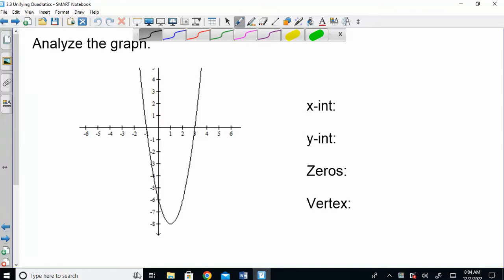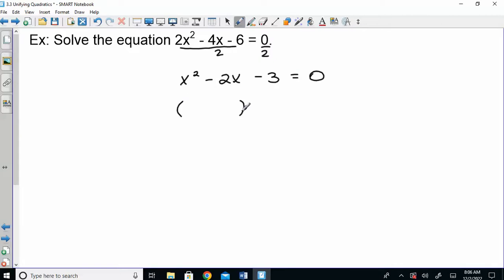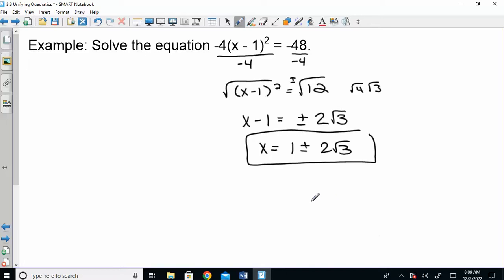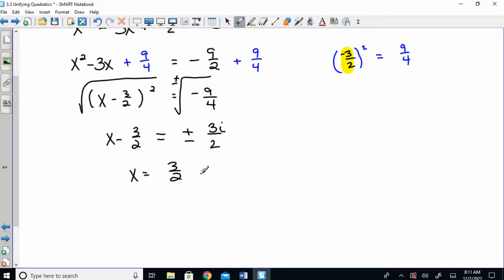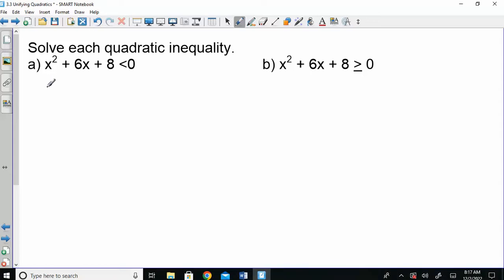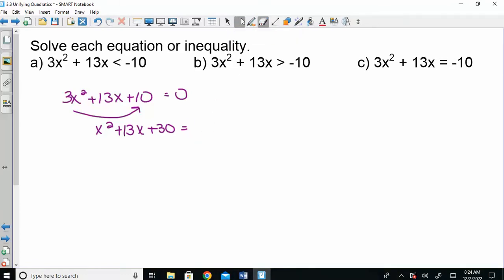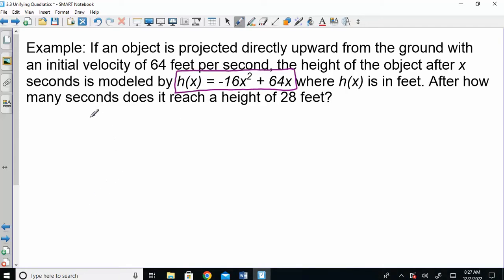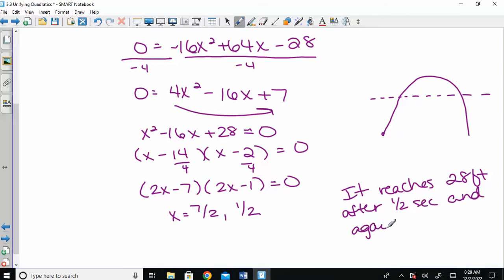Section 3 3 Dec 2